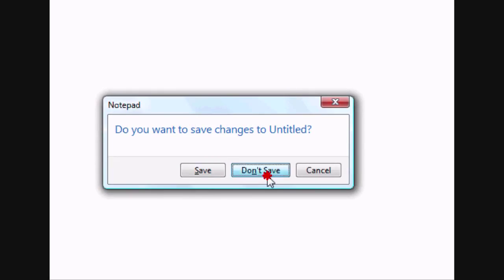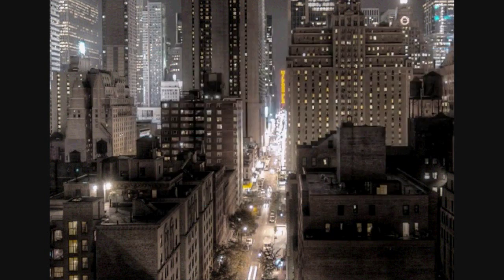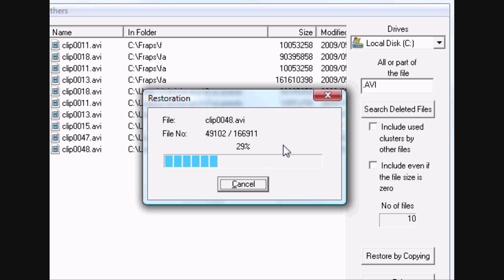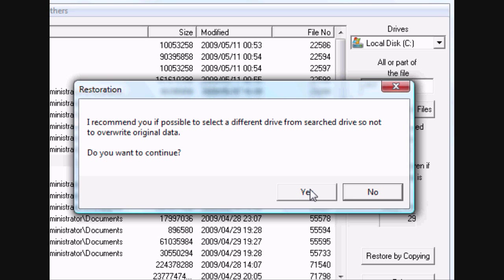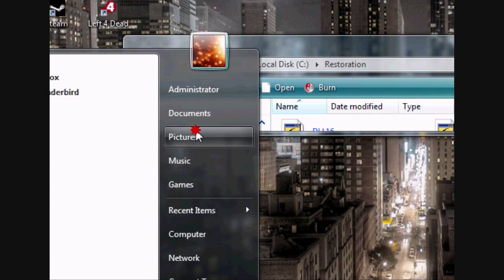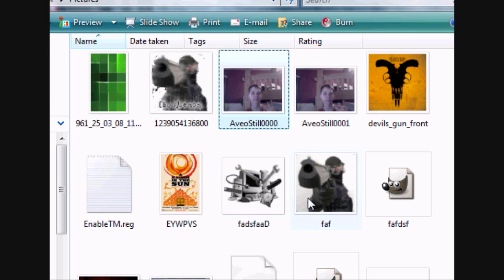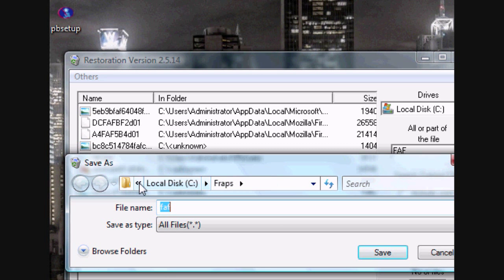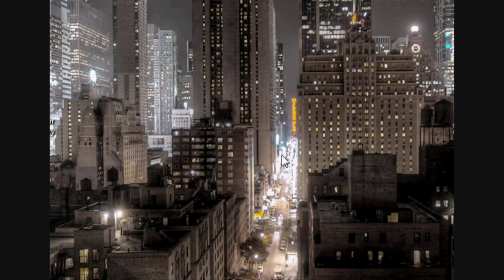How to undelete permenantely deleted files; FREE!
In this video I will show you how to undelete files. Almost all types of files are recoverable, except for videos. Its as simple as installing this program and watching my video!